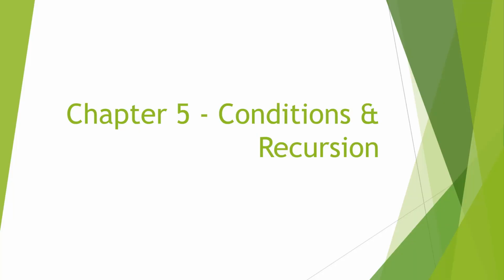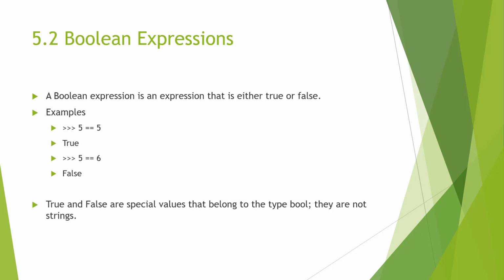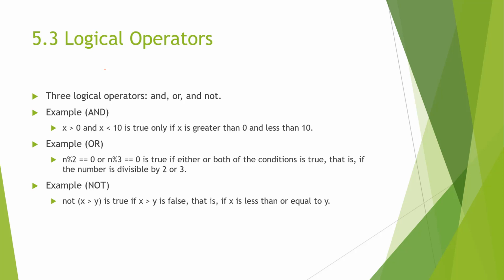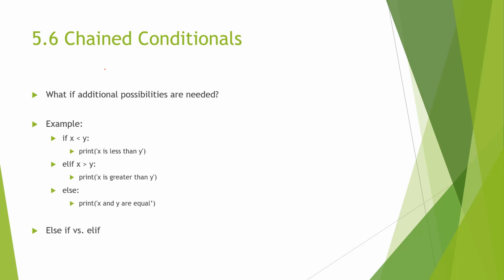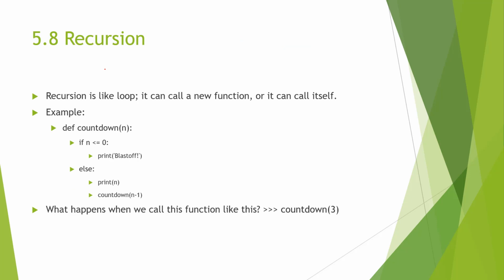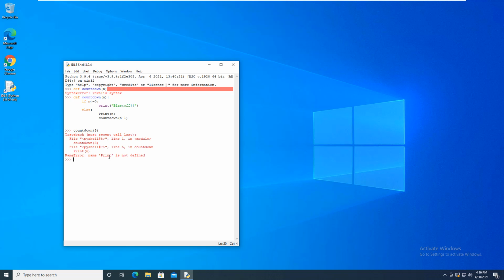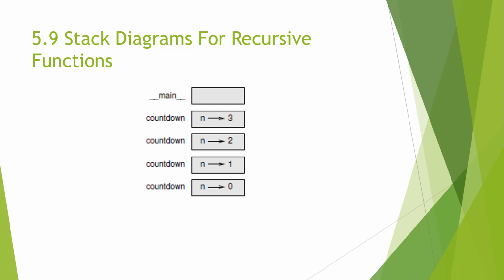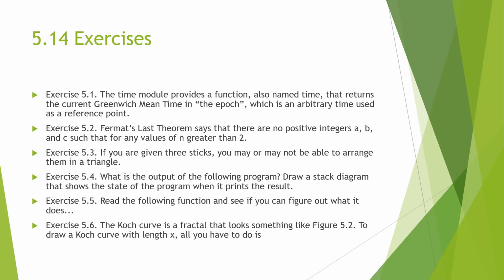CS 1101 – Programming Fundamentals - Lecture Chapter 5 - Condition and Recursion